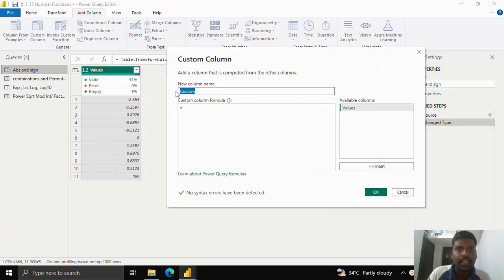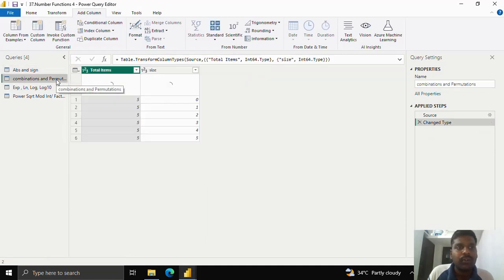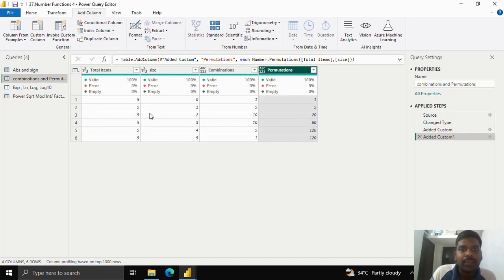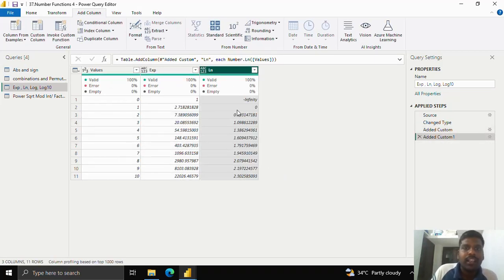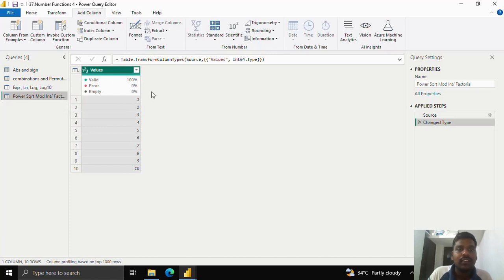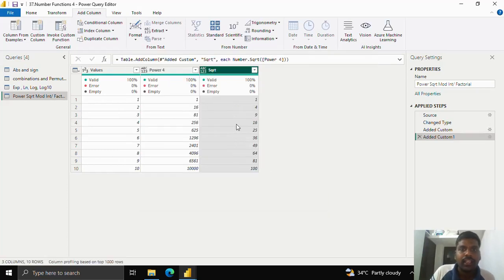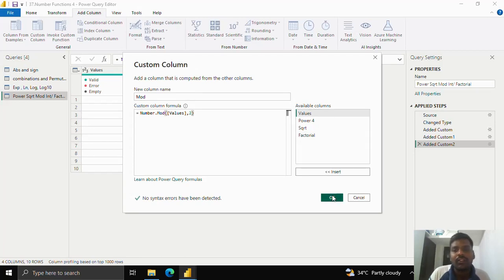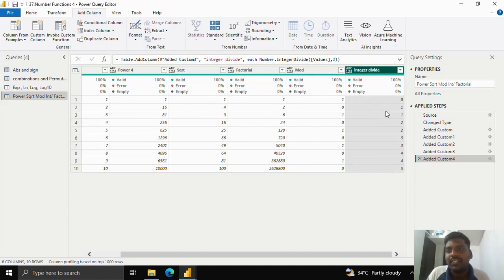Power Query | M Language | How to use Operation Functions of Numbers in Power Query.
This video is about How to use Abs, Sign, Combinations, Permutations, Ln, Exp, Log, Log 10, Mod, Factorial, Power, Sqrt Functions of Numbers in Power Query.